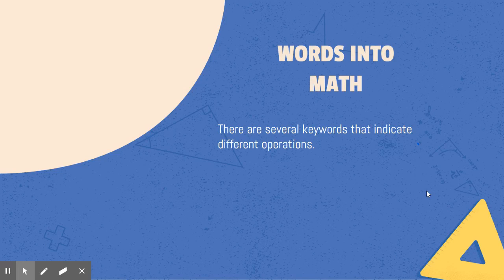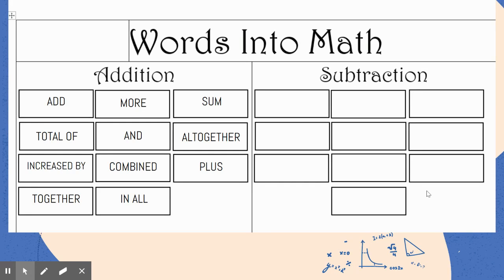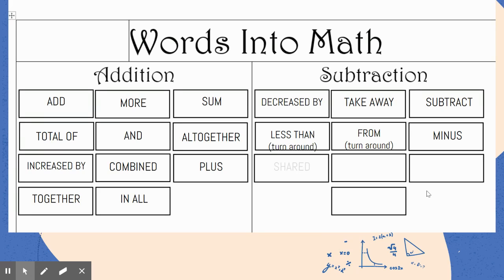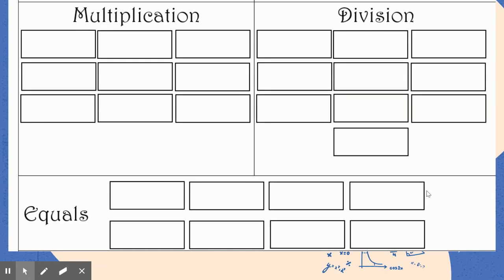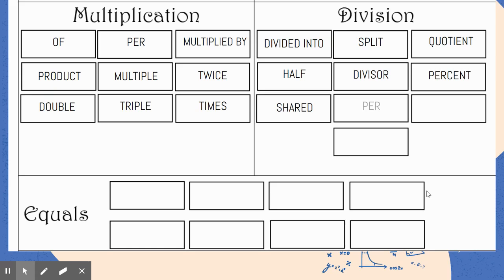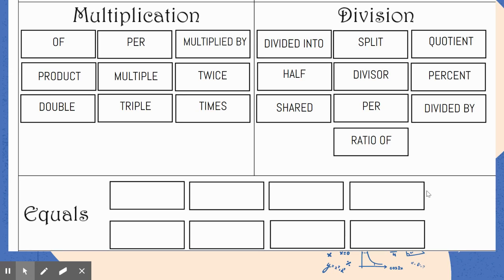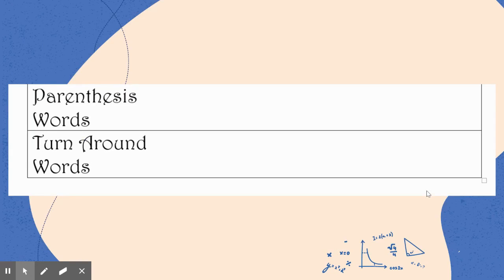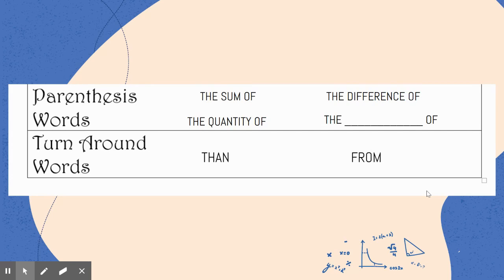Words of Math